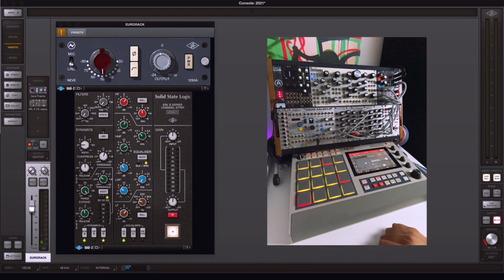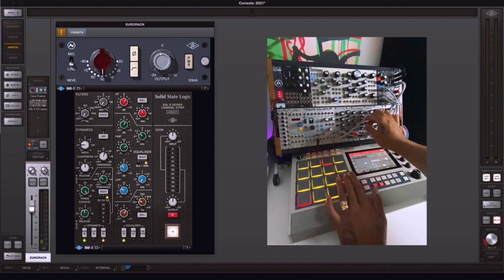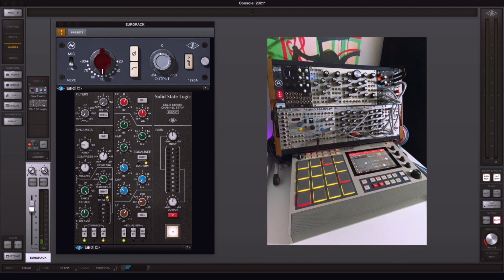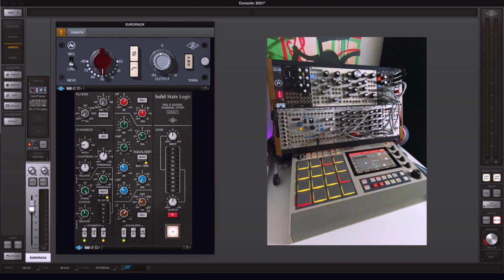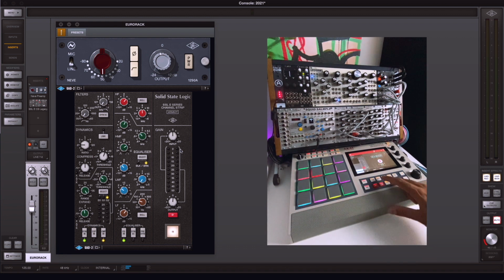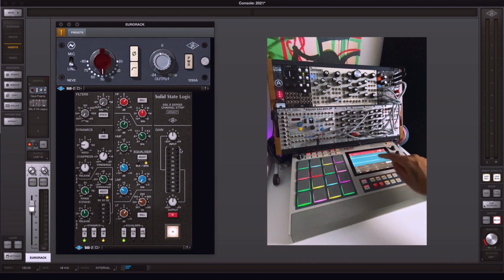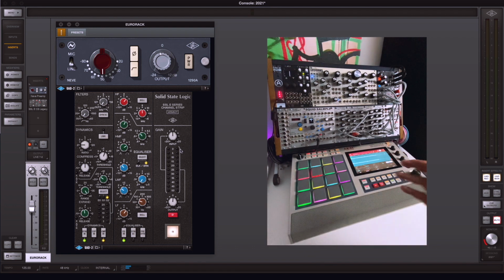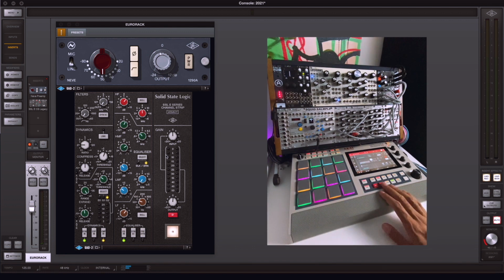Tech Corner | Episode 28 - Sampling A Modular Synth With An MPC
During this episode, Shea takes us through the process of sampling a modular synth with an MPC.

He'll be using some very basic synthesis, using some effects already on the system and then sampling it through his MPC.

If you haven't checked out his last video on modular synthesis where Shea demonstrates how to use the equipment in this video, be sure to check it out on the link below!